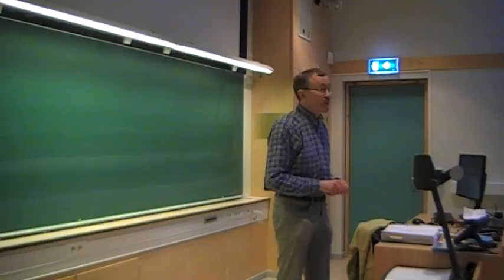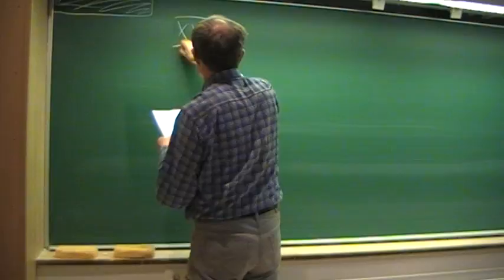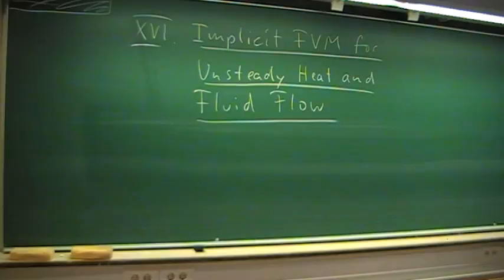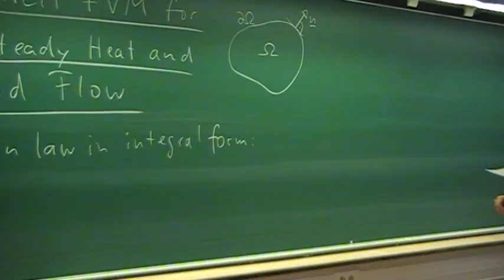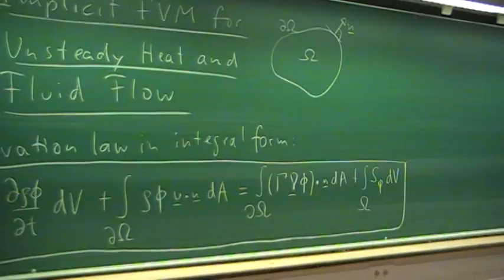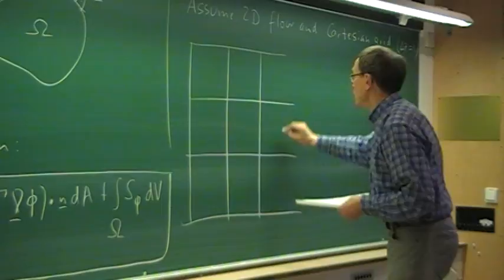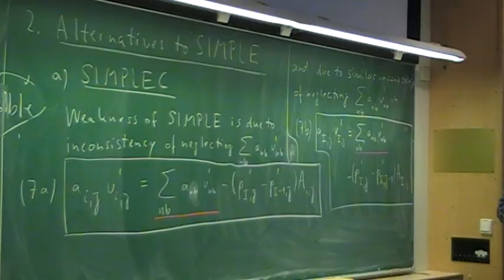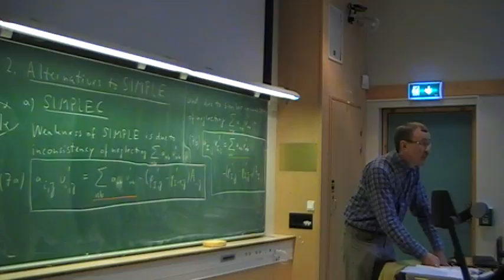Lecture 25 - Part a: Implicit FVM for Unsteady Heat and Fluid Flow